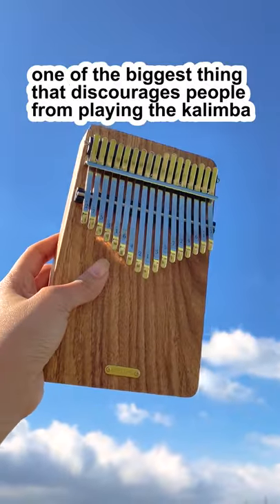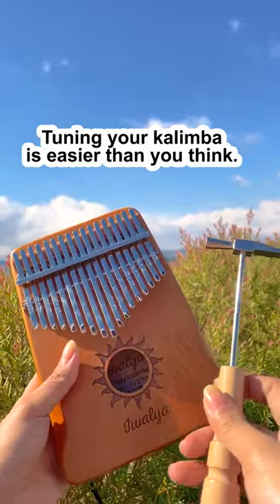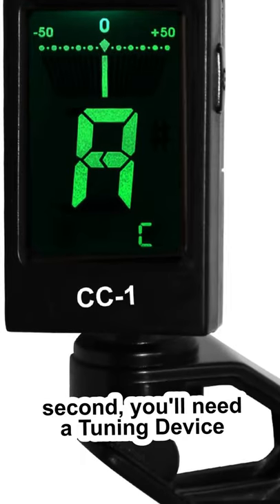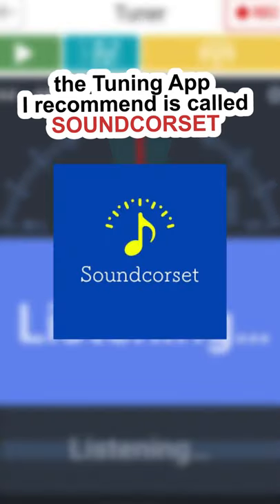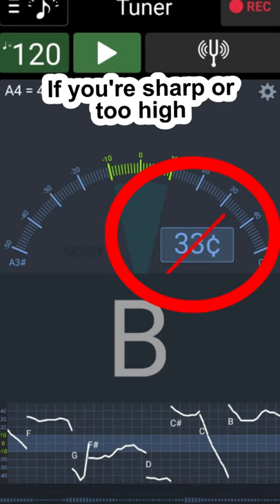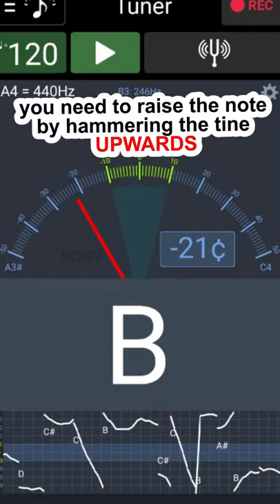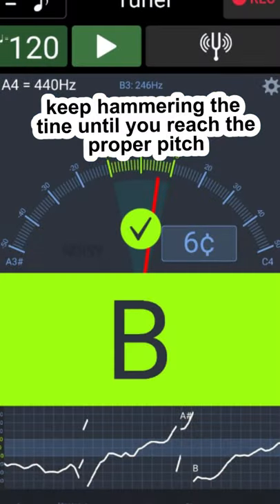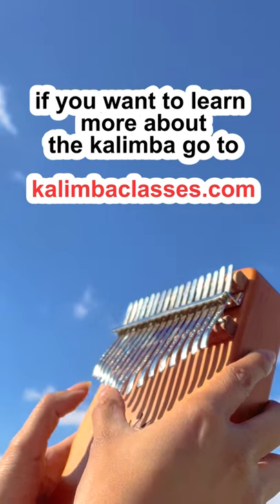How To Tune The Kalimba in Less Than a Minute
How To Tune The Kalimba?
☆p l a y  t h e  k a l i m b a☆
📖k a l i m b a   g u i d e s📖

🎹1. KALIMBA
Lingting B Tone Kalimba
LingTing C Tone Kalimba
Cat Acrylic Kalimba
Quokka Wooden Kalimba
Zany Wooden Kalimba
8 Key Kalimba
Wooden ActFun Kalimba

🎤2. MICROPHONE
Blue Yeti

📷3. CAMERA
Canon 90D
Sony ZV-1

Hello there, I'm Sam. I've been playing the Kalimba since 5/22/2020 and this is my progress and journey. I wanted to share the melodies this enchanting instrument makes through covers of my favorite songs.

Don't forget to leave a comment to let me know if you enjoyed this video, it really means a lot to me! :)